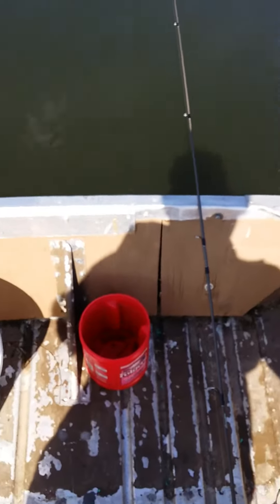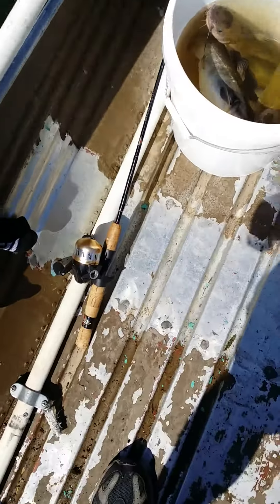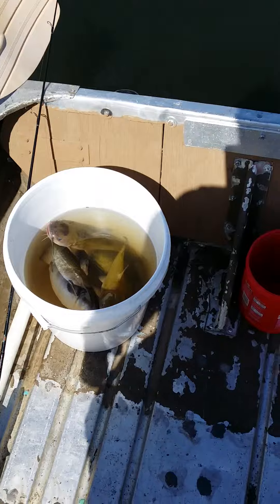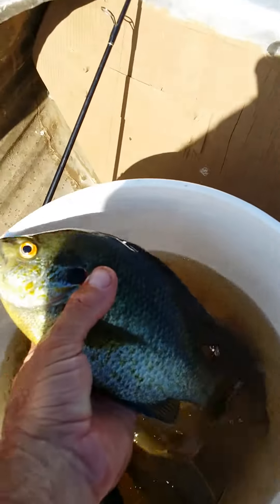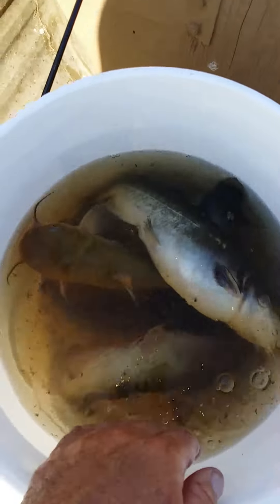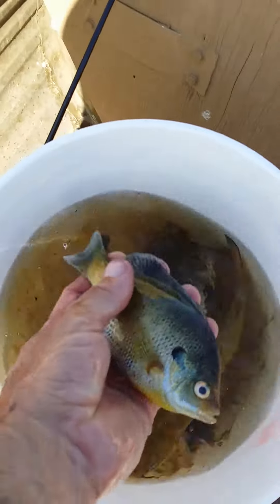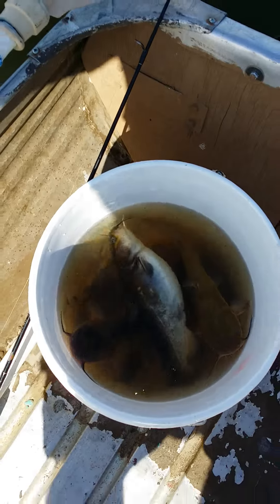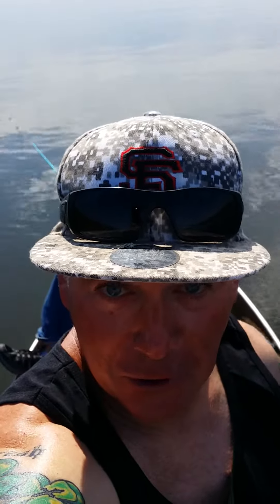Fishin the delta with my buddie rob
Bluegill,redear,&catfish